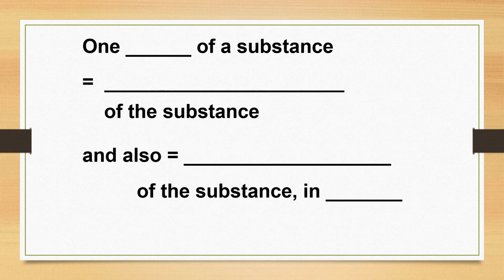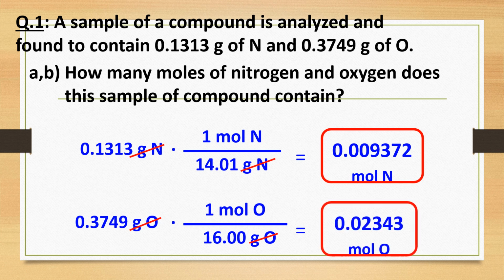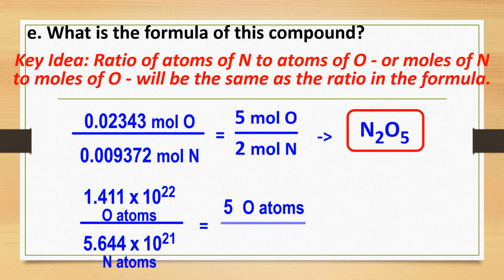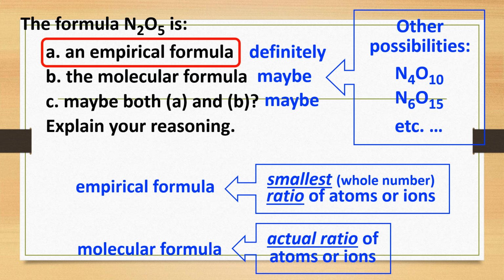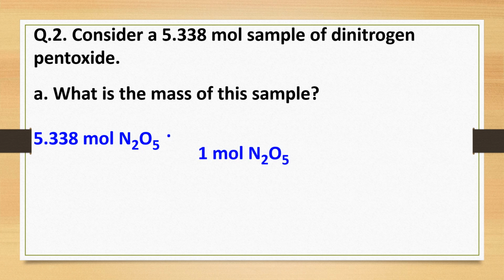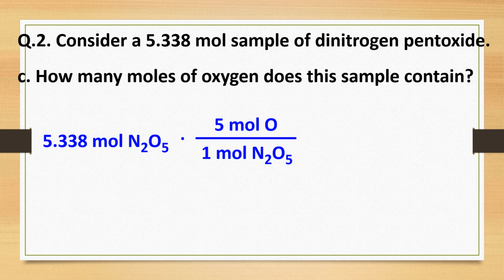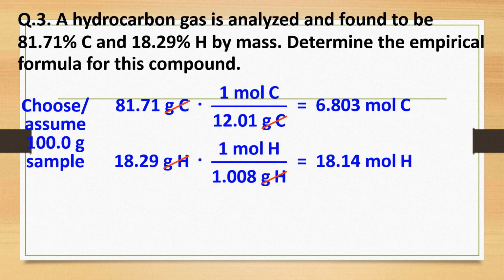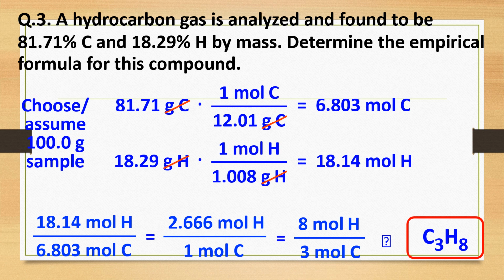Introduction Chemistry – Chemical Composition V 04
Learn how to Determine Chemical Formulas using Chemical Composition Mathematically and Mole to Atom / Molecule / Particle Conversions